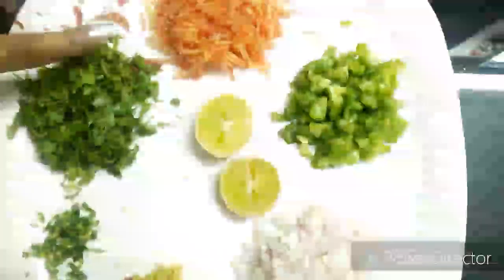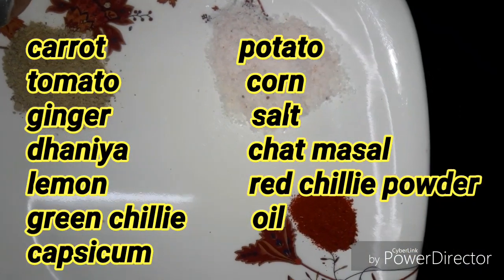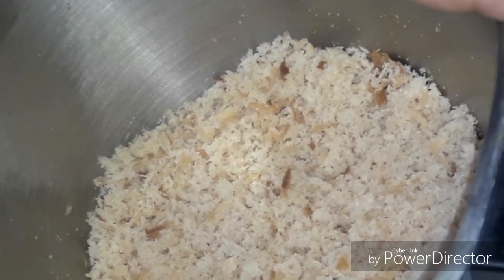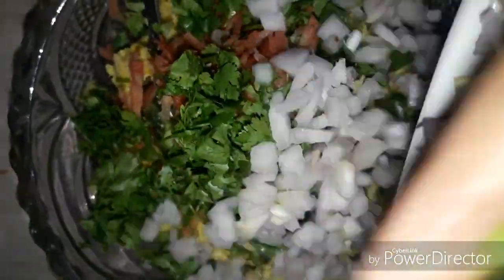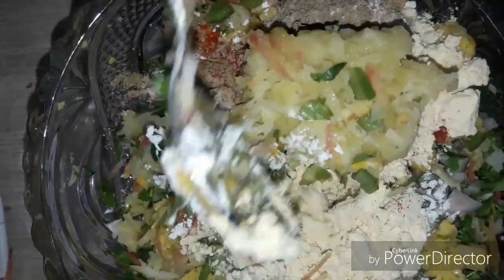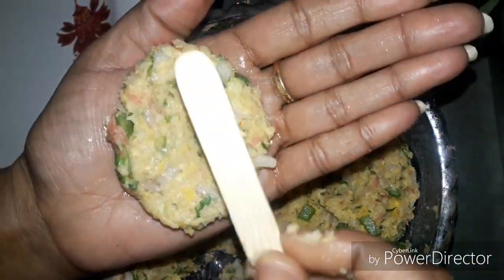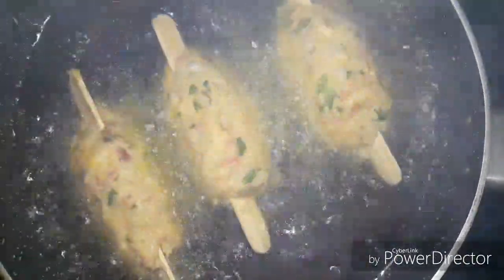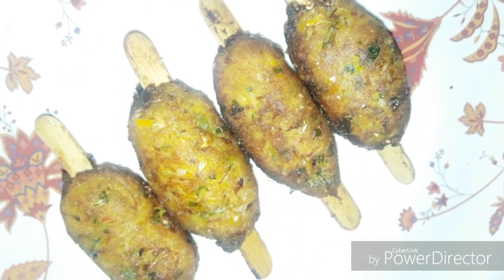How to make veg kabab starter for party